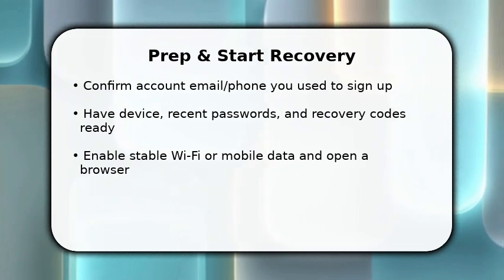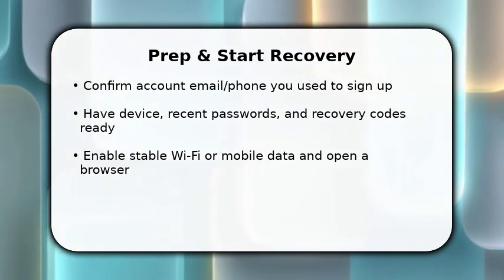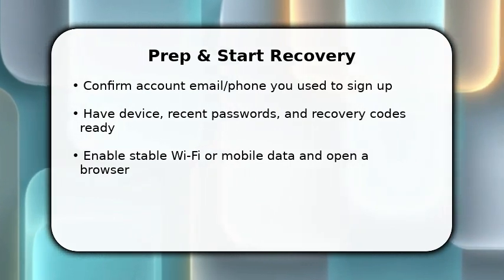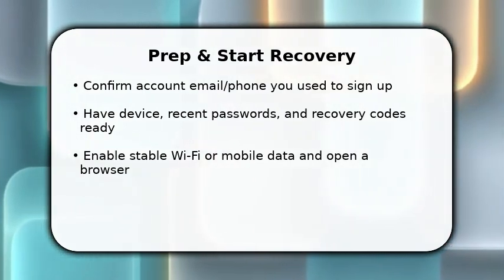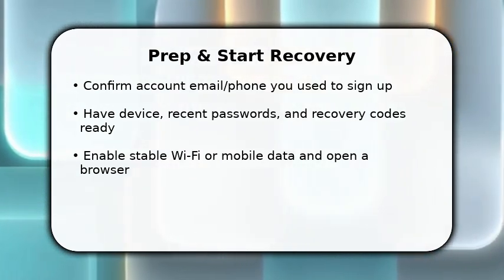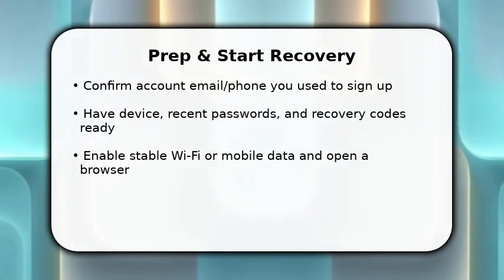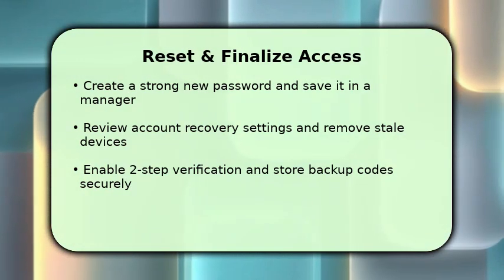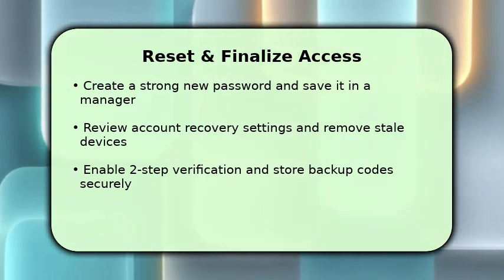How to Fix Google Account Problem - Step by Step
Learn how to troubleshoot and fix common issues related to your Google Account with our comprehensive guide. Step by step, we'll walk you through the process of resolving login problems, account recovery steps, security settings adjustments, and more.